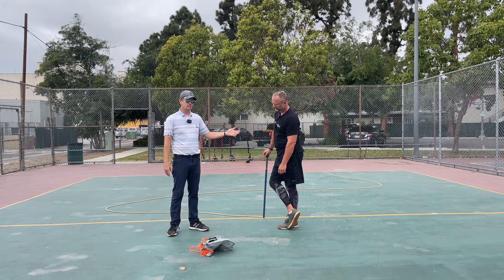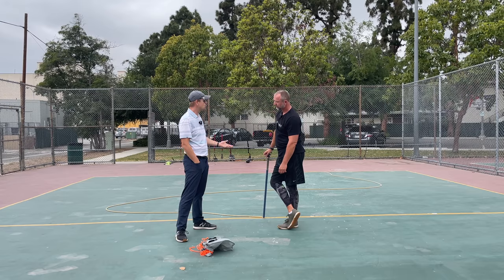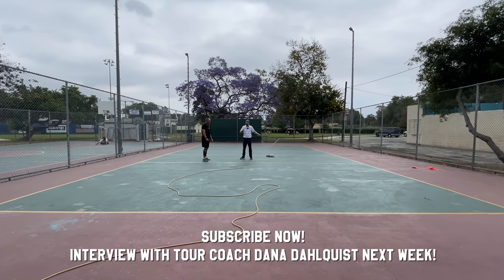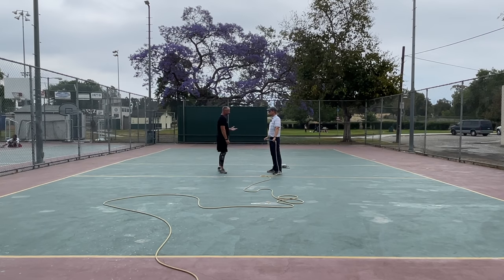NEW GOLF Resonance Training to Swing LIKE A PRO | BE BETTER GOLF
Thanks to Milo for coming on!

Thanks to San Diego Golf Instructor @edlasatergolf (on IG) for filming with his phone when mine ran out or juice.